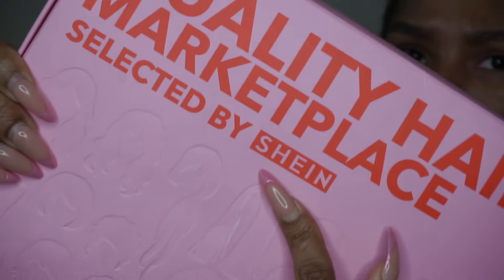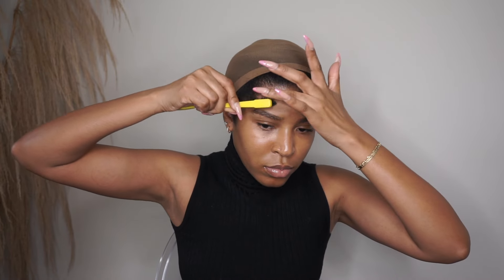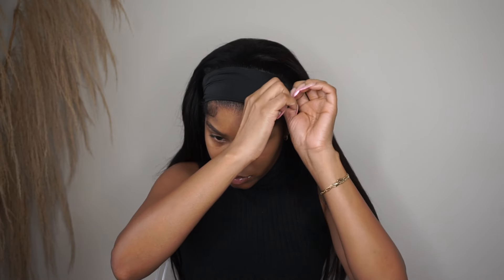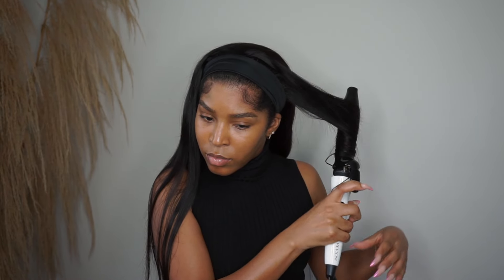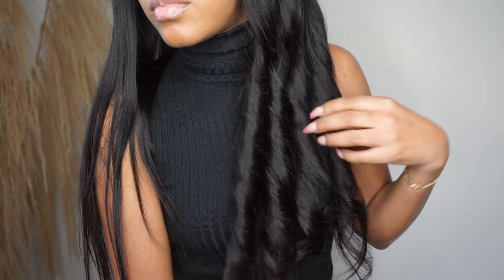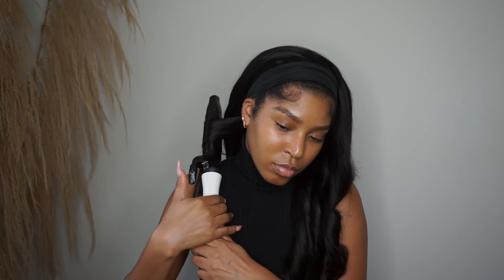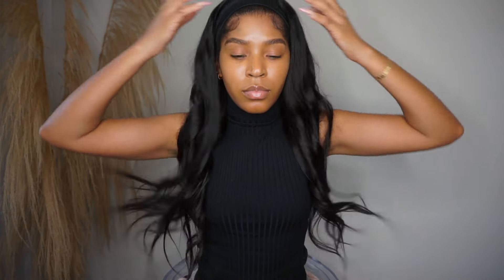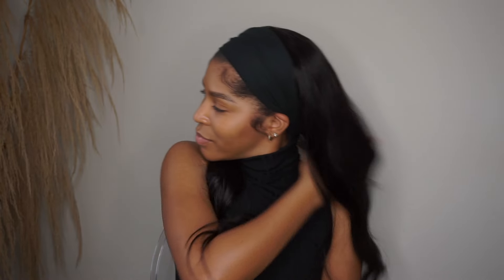OMG! I GOT A WIG FROM SHEIN 🤭😅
Hey babes!  Why am i late to the partyy???

USE CODE (wigs4u) to get free gifts.
The wig I'm wearing in this video is from SHEIN:
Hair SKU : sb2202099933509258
Hair Length : 24 inches
Hair Density : 180Density
Hair Color: Black

Amazon store